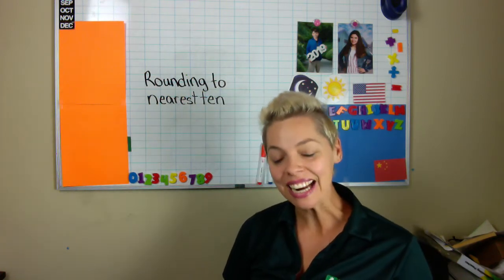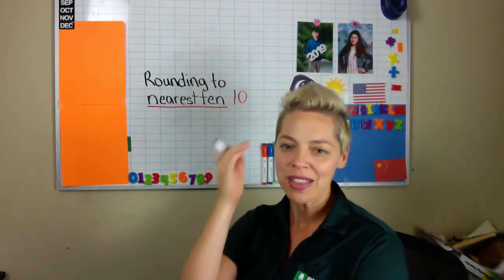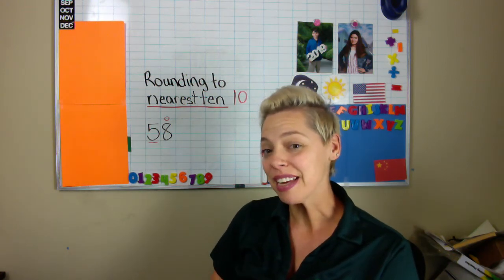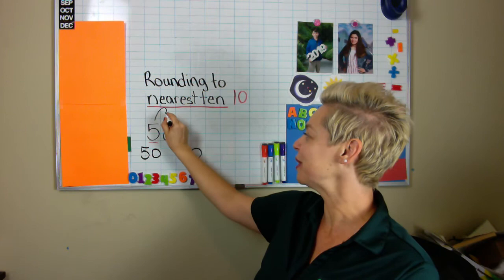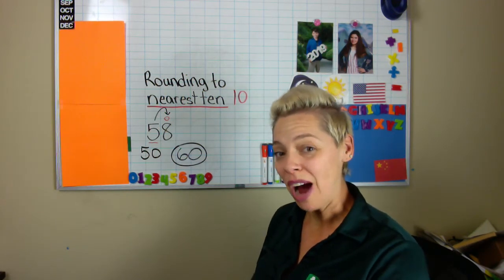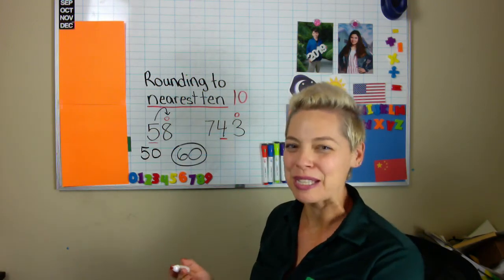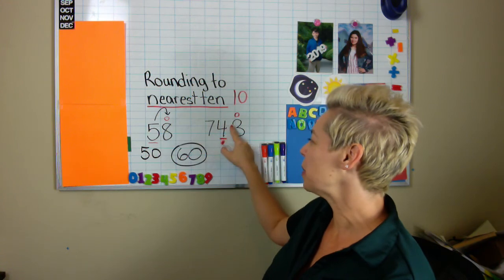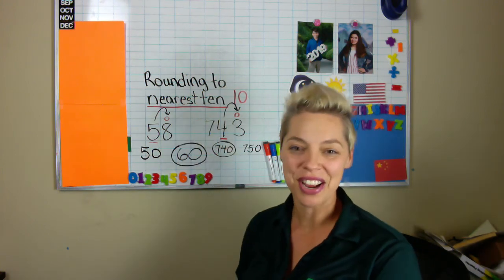Rounding to Nearest 10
I model the strategies being taught for rounding to the nearest 10.